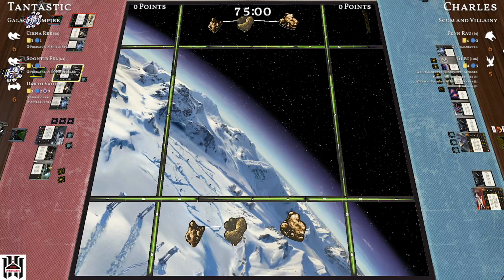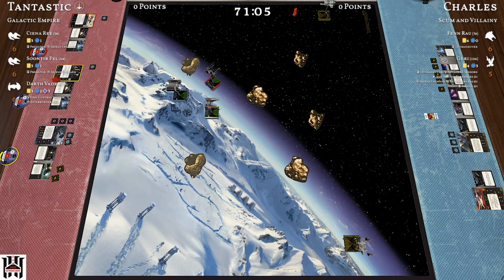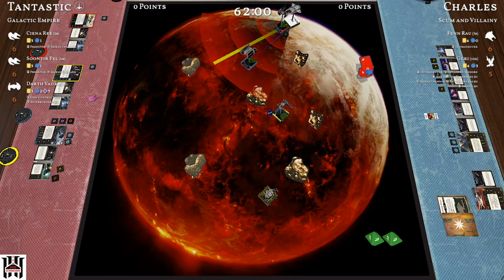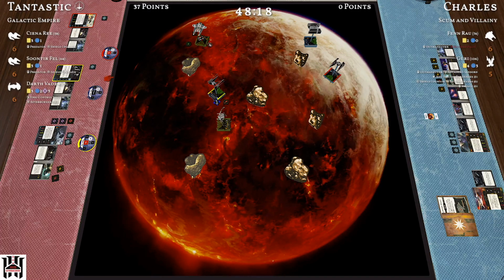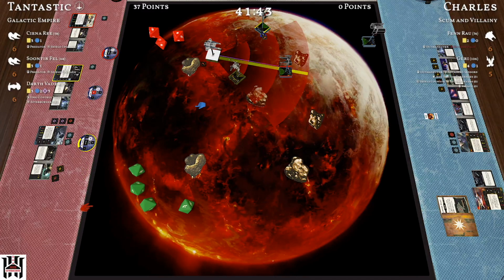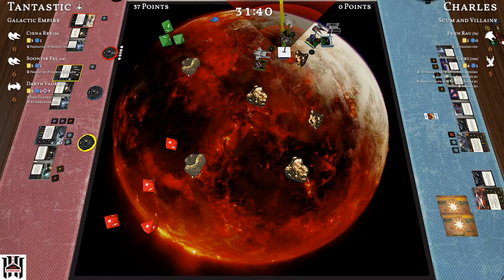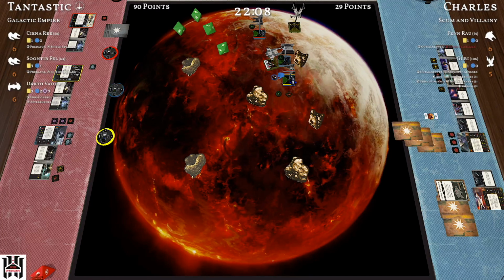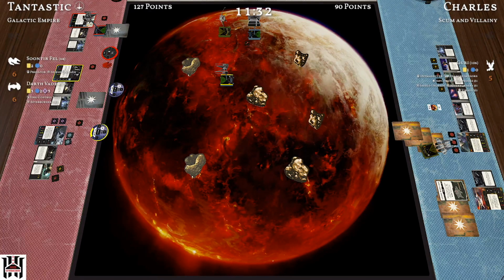Test Game 2 Chris and Charles Final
This video is of our second recorded game between Charles and Christopher.

Charles brought his Fenn and Guri list against Christopher's 666 list with Vader, Soontir Fel, and Ciena Ree.